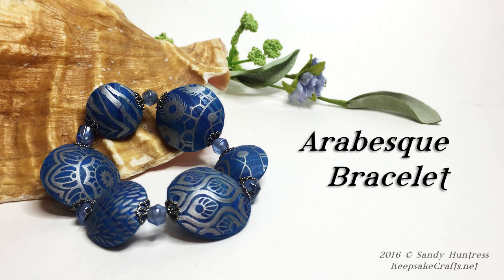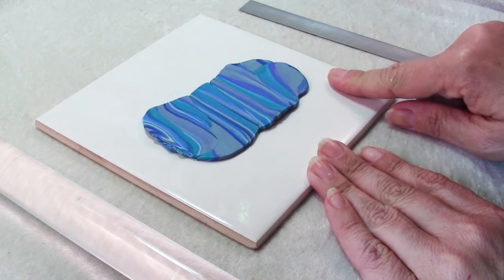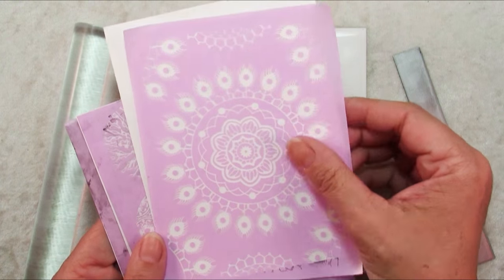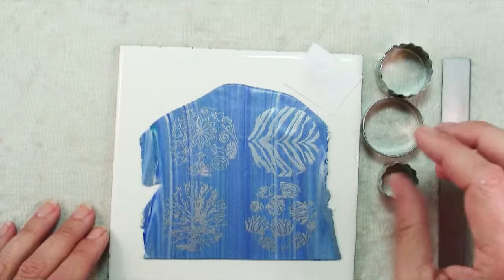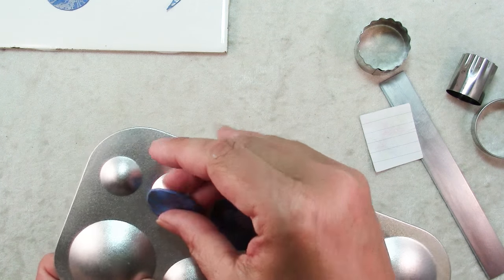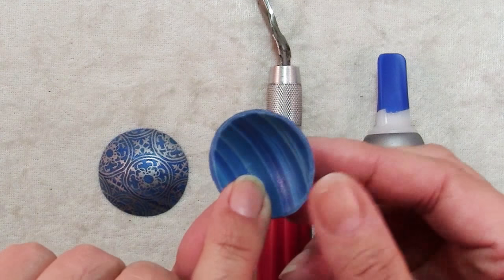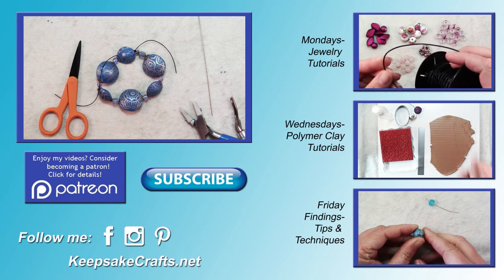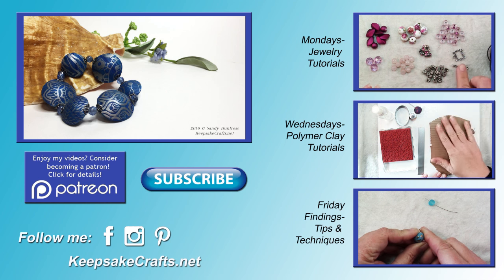Arabesque Bracelet-Silk Screen Polymer Clay Tutorial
In today's video you'll learn how to create subtle striped blends in polymer clay, silk screen on clay and make hollow lentil beads for a pretty bracelet.

Like my videos? Consider becoming a Patron!